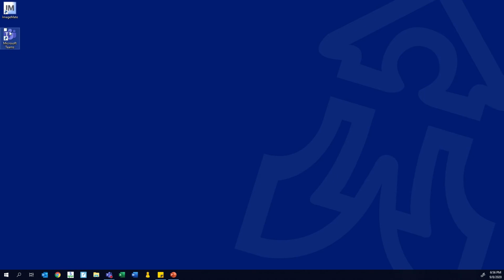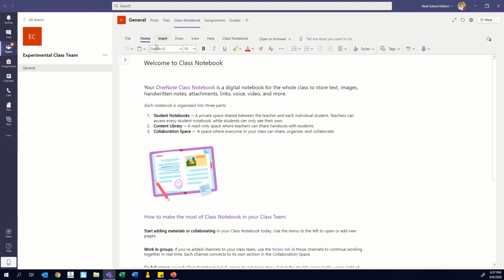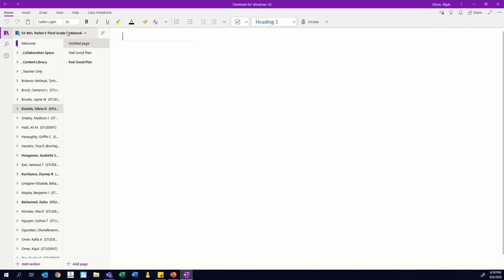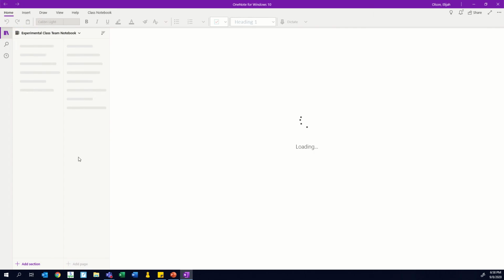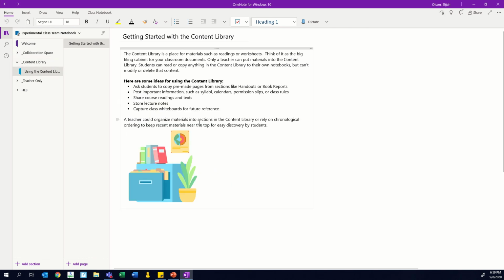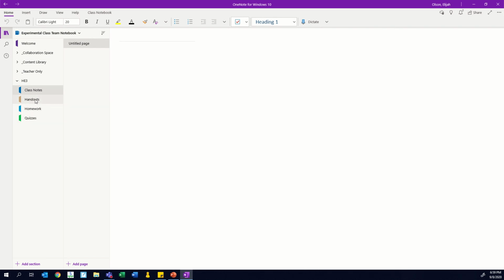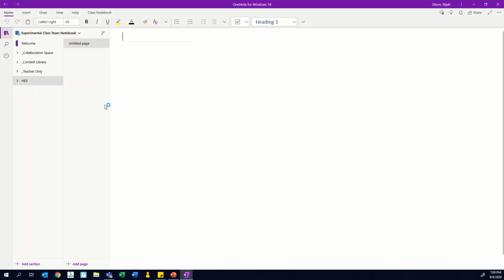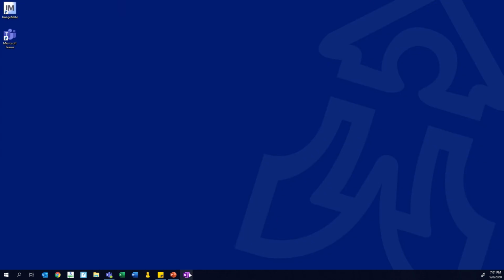Opening Your OneNote Notebook Through Teams